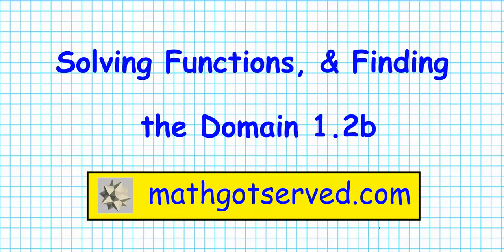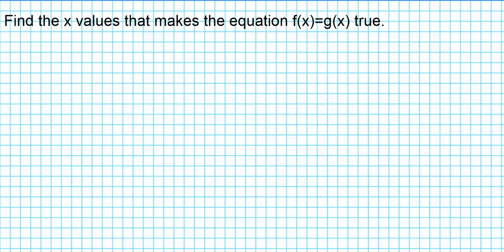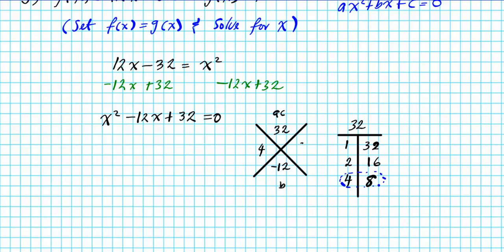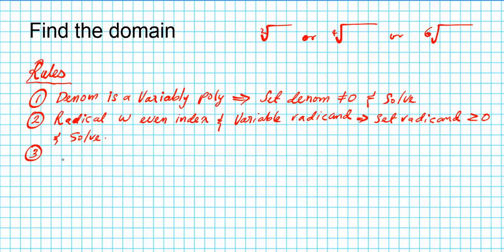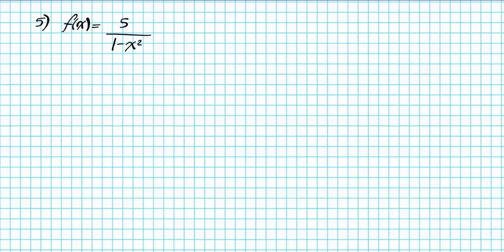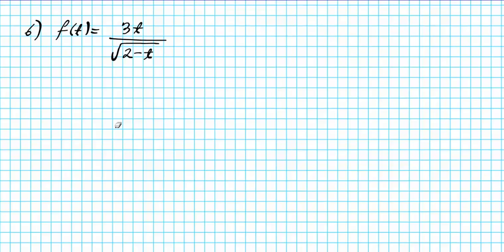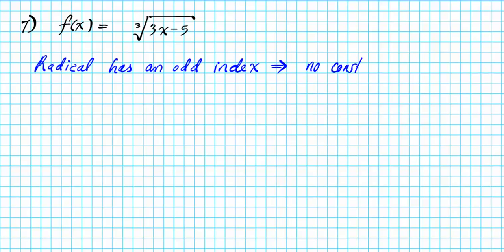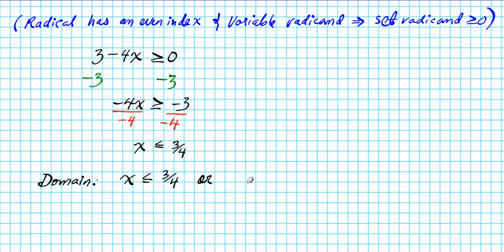1. 2 c how to find domain solve functions and their graphs larson precalc precalculus with limits